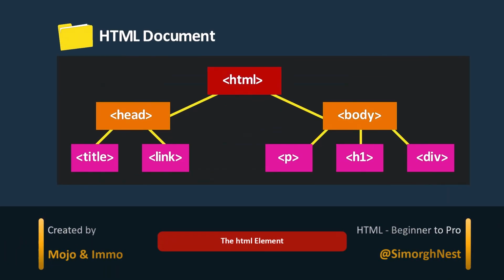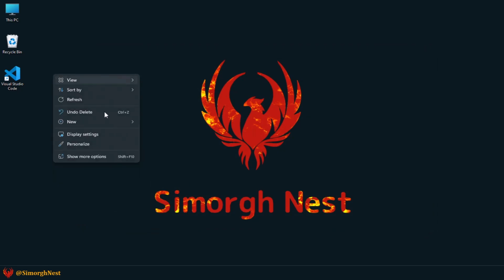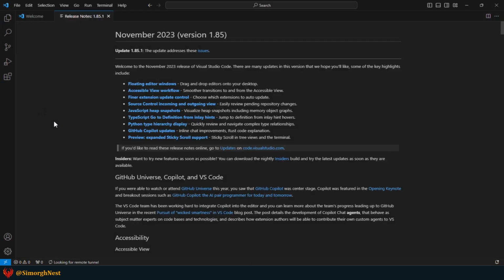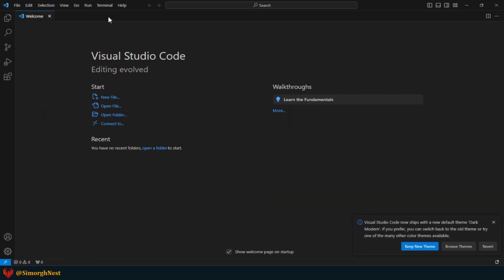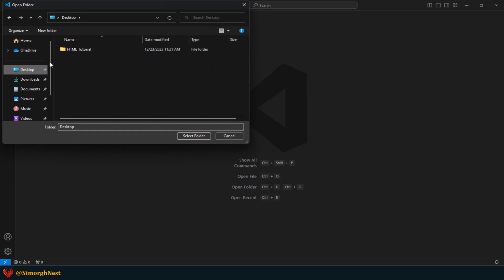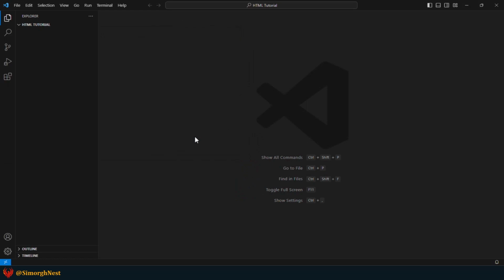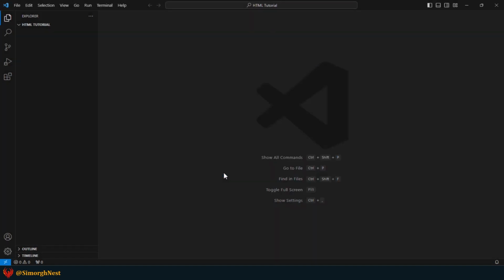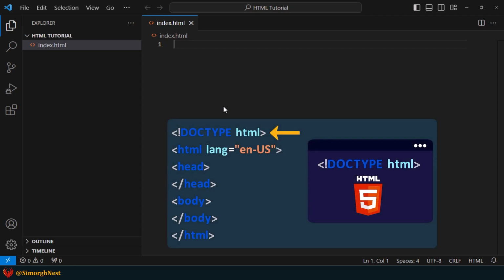HTML Tutorial - Beginner to Pro - 003 - The html Element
🌟 Contents 🌟
⌛ 00:02 : Intro : HTML Document
⌛ 00:47 : Best Free HTML Editor
⌛ 00:59 : Download Visual Studio Code
⌛ 01:36 : Install Visual Studio Code
⌛ 02:05 : Setup Visual Studio Code for HTML
⌛ 02:44 : How to Create an HTML Page
⌛ 03:21 : Add HTML elements to an HTML page
⌛ 05:09 : The Difference Between an HTML Element and an HTML Tag
⌛ 05:27 : How to Run HTML File in Visual Studio Code Live Server
⌛ 06:40 : HTML Attributes